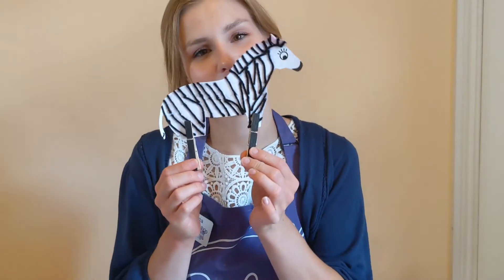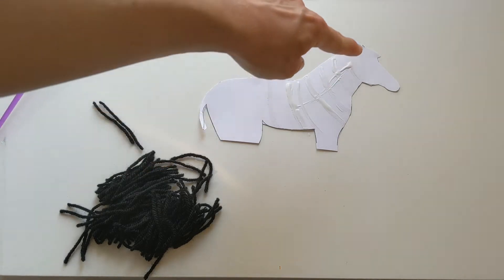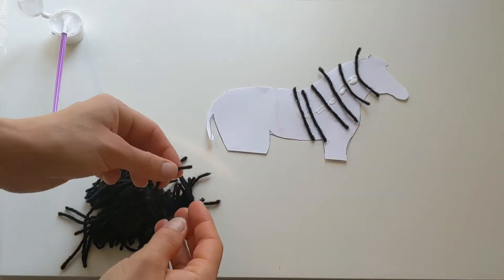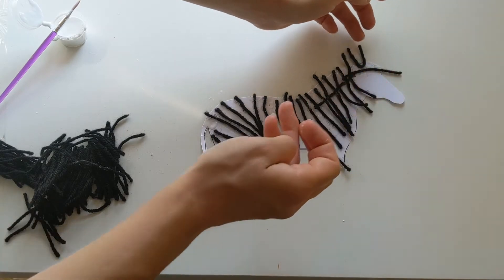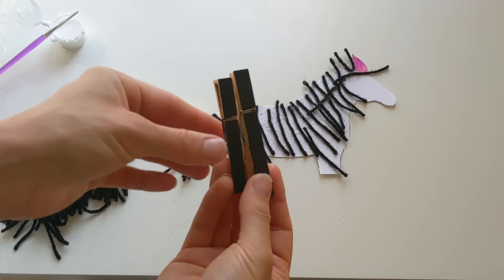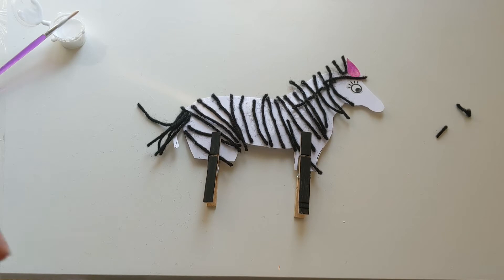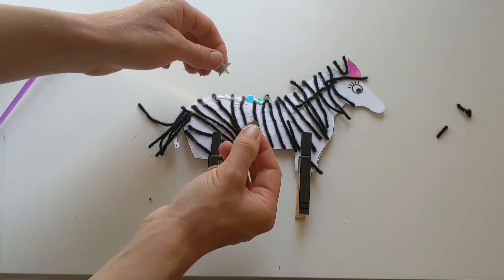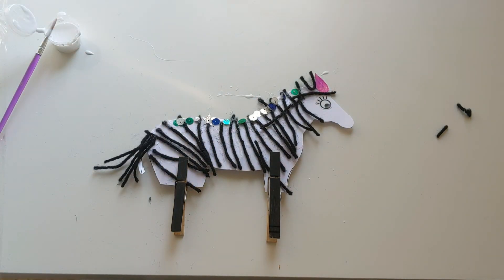Make Zara the Zebra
Heres our next On Safari Friend!